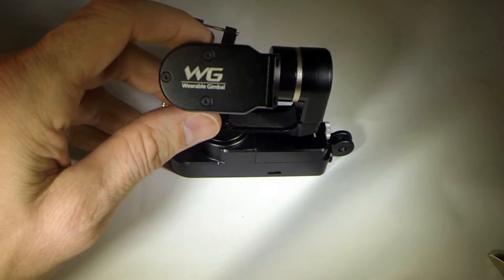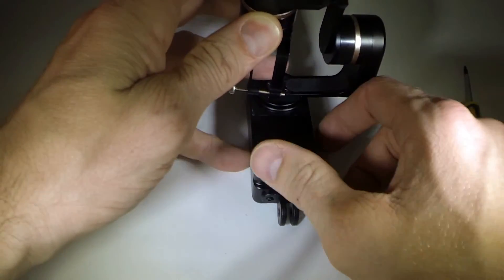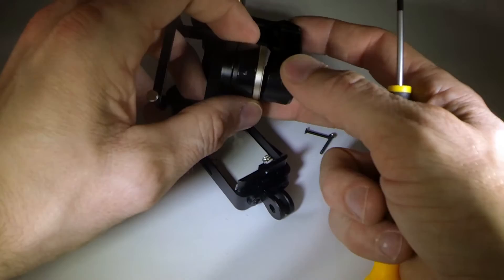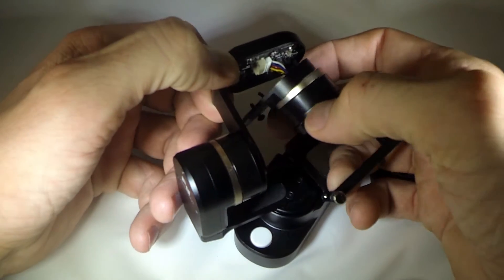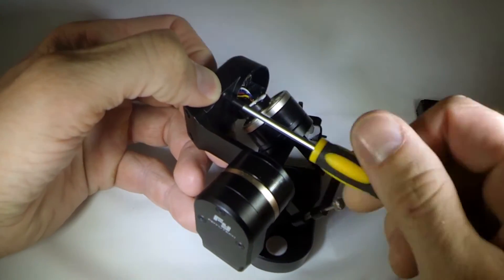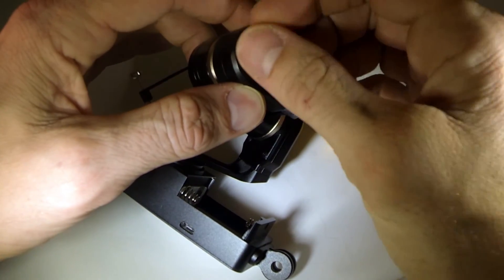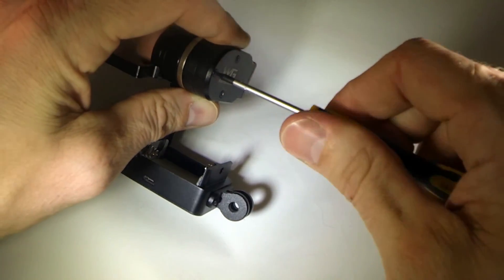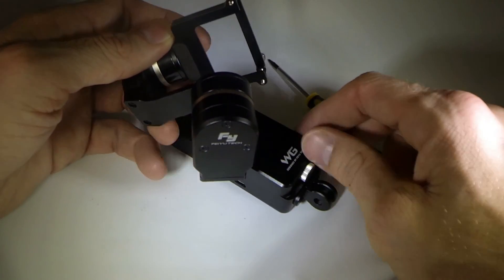How to fix the Feiyu Tech FY-WG 3-Axis Wearable Gimbal Stabilizer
This video shows a basic repair procedure for the Feiyu Tech FY-WG 3-Axis Wearable Gimbal Stabilizer.  This repair may be needed if you turned your gimbal on without the camera installed or the gimbal started spinning uncontrollably for some other reason.